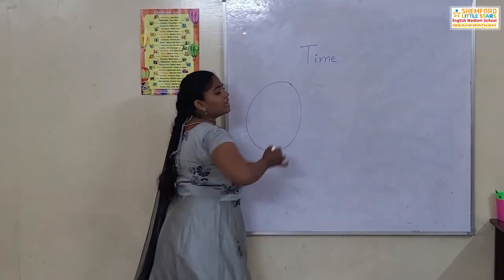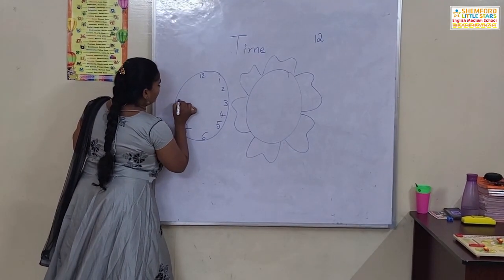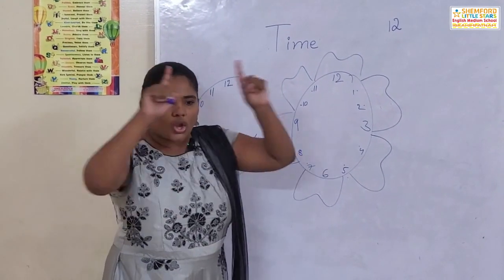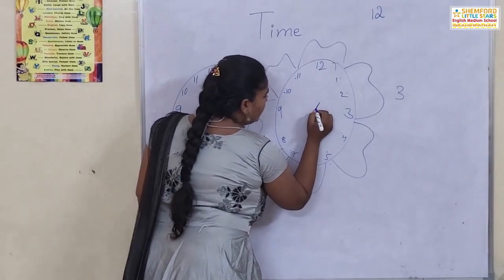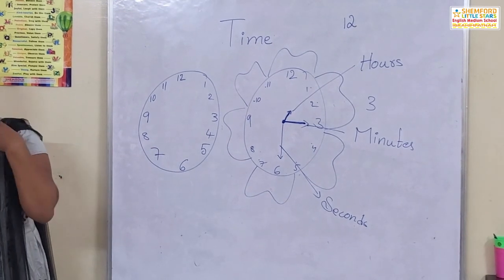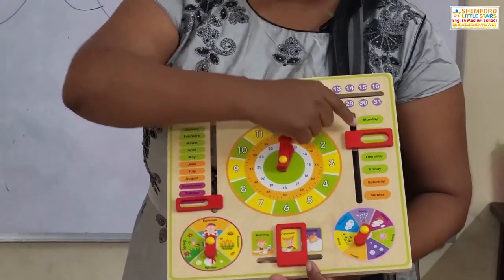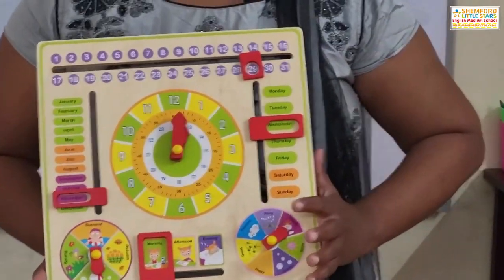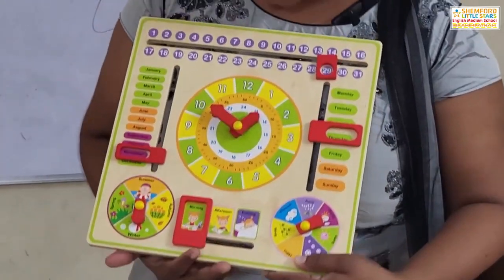Seconds, Minutes, Hours, Wow! Time Magic We Know How!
Picture Credits: "Designed by brgfx / Freepik"